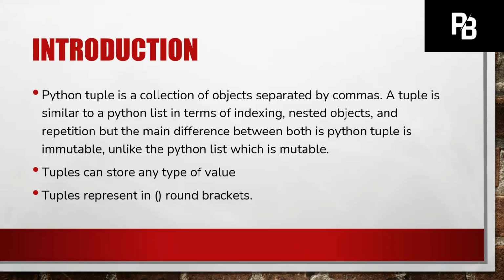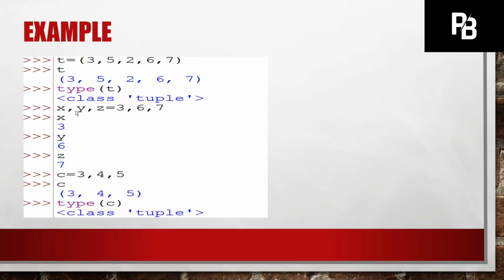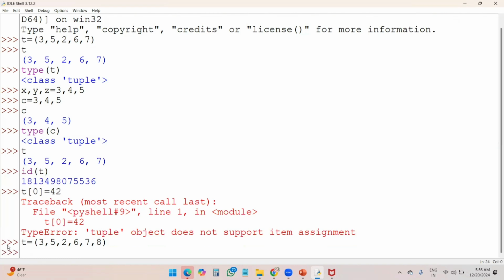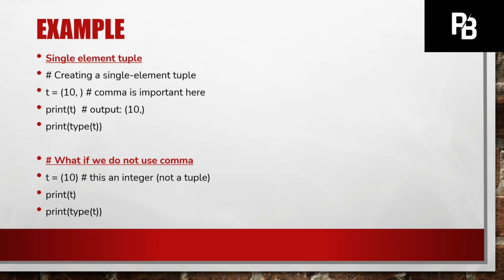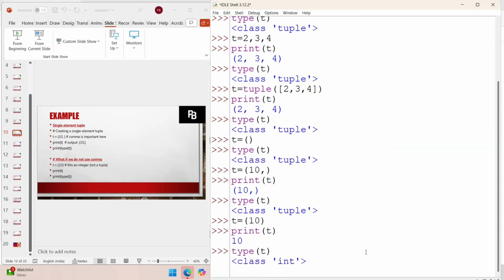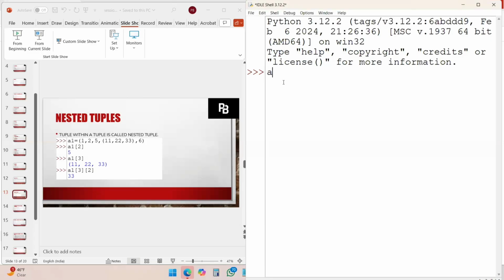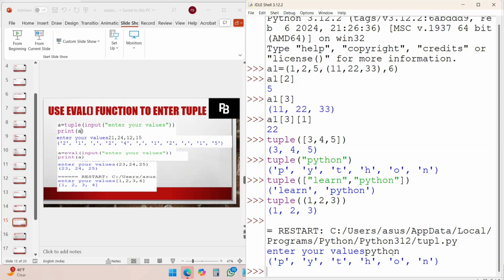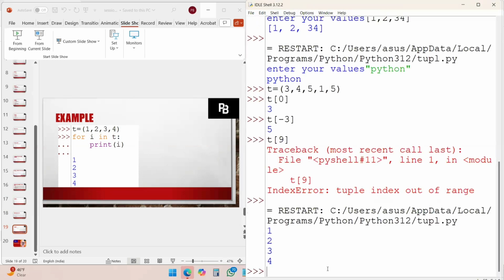Python Series session 18 | Tuple Introduction| Tuple Traverse| Tuple Manipulation| CBSE Class 11 CS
"Learn Python Tuple  | Python  Learning Video"

 1. Python Tuple
  2. How to access and Traverse Tuple?

Python Series session 15 | List copy| List slice| Nested List | List Manipulation| CBSE Class 11 CS

Program that reads a string and prints alternate character of the string in capital